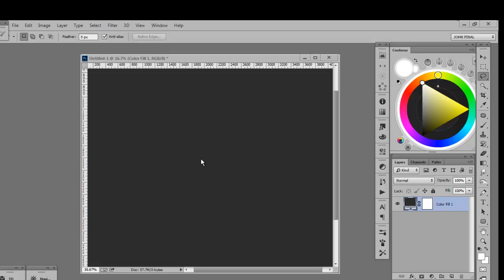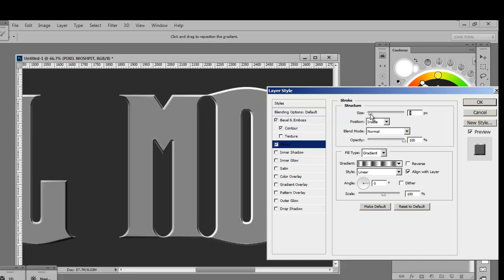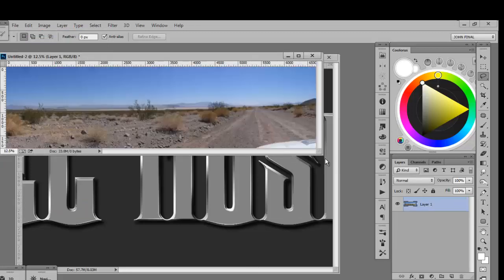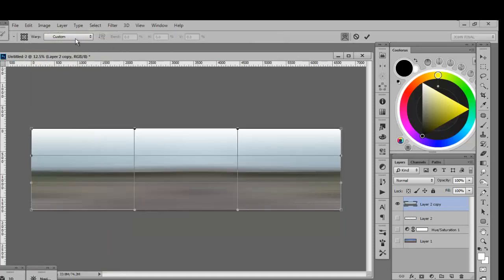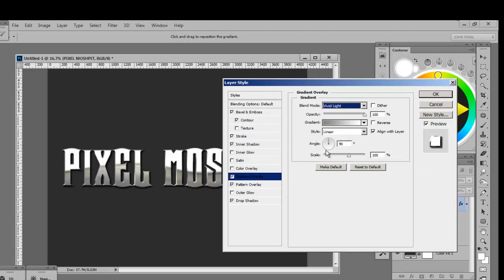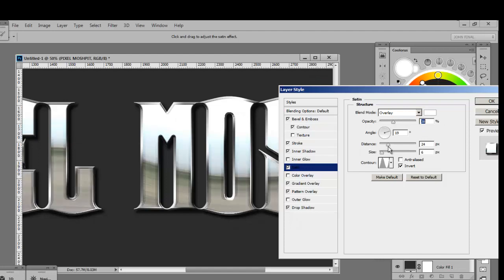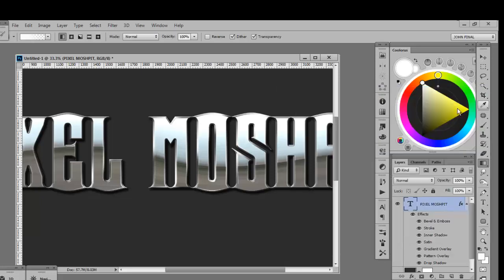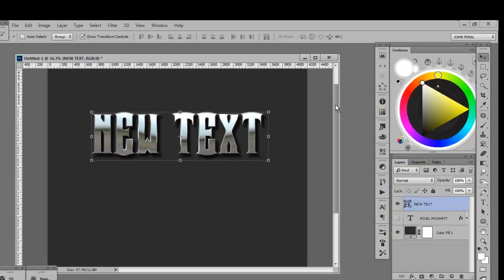Adobe Photoshop - Chrome Text Effect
In this video you'll learn how I approach using creating chrome text effects in  Adobe Photoshop. You'll learn how to create layer styles you can use as presets later as well as a fast intro to using smart objects.

Please help support this channel and swing by the Pixel Moshpit™ store and grab my photoshop layers styles that have over 30 styles you can apply to your work and bring to the next level!